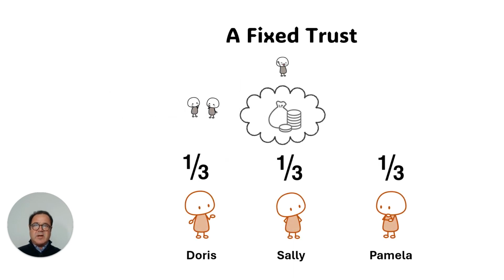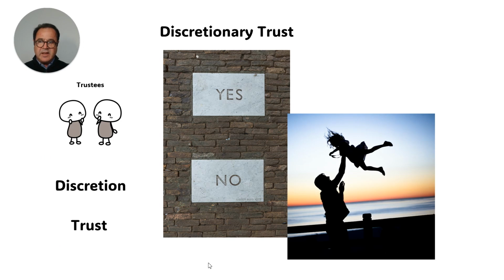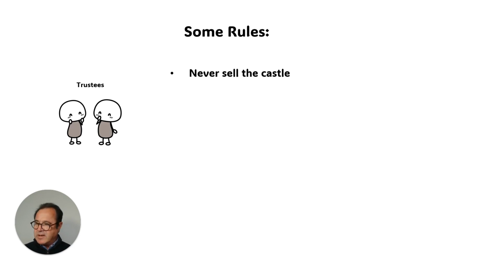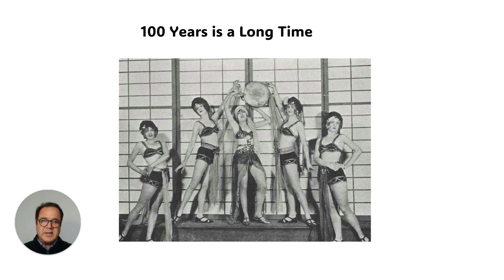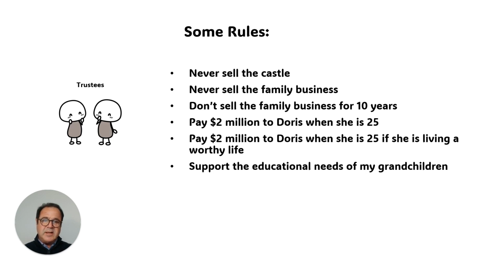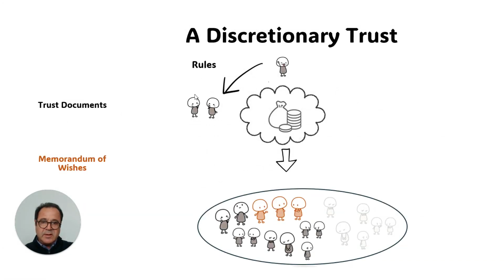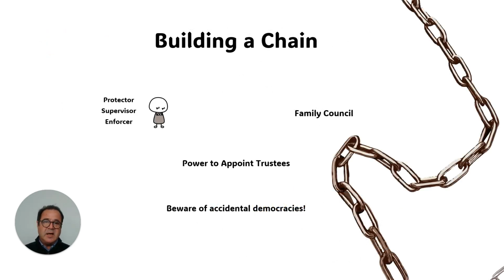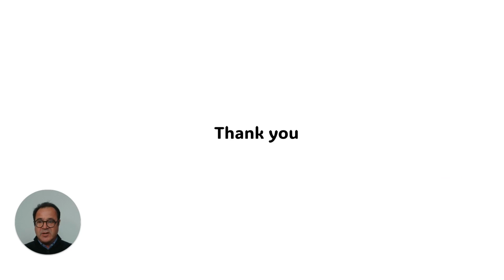How to design your trust - Rules and Guidelines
In this video I explain how to set the rules for your trust or foundation and how you make sure that those rules are obeyed - even after you are no longer around.  I also introduce the 'letter of wishes' or 'memorandum of wishes' and explain the role of a trust protector.